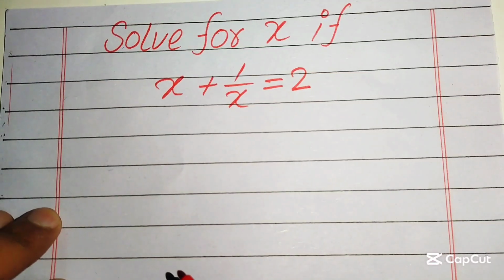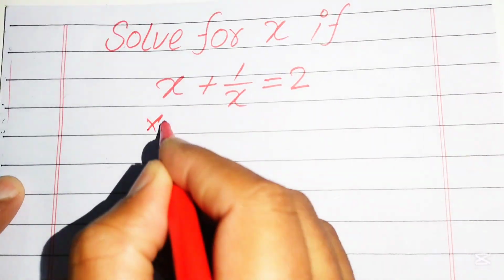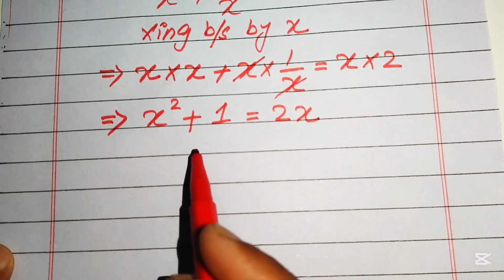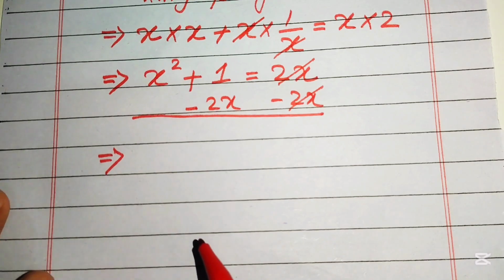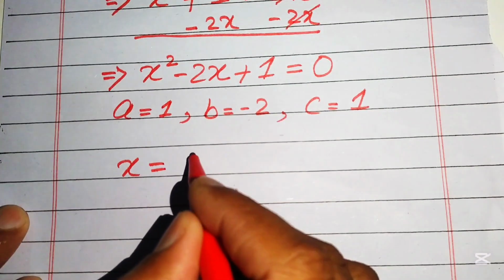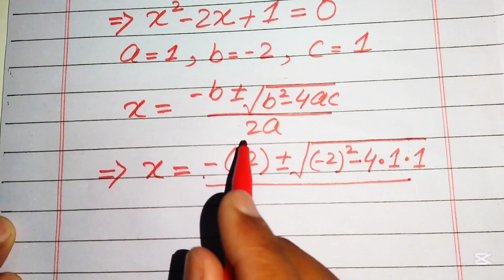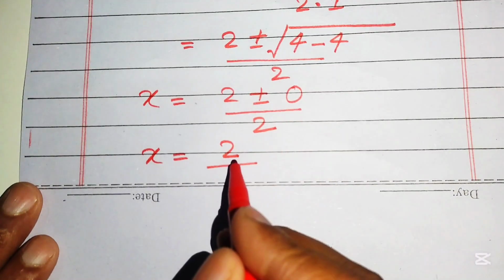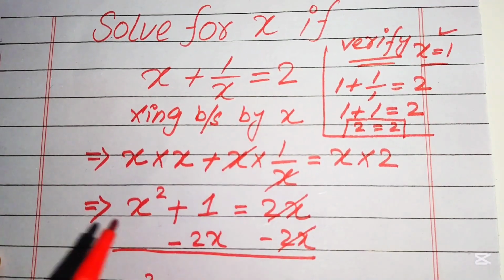Can you solve this equation? – Math tutorial😏😶